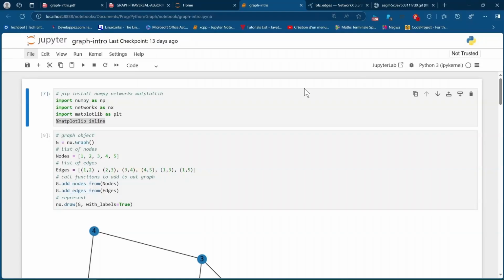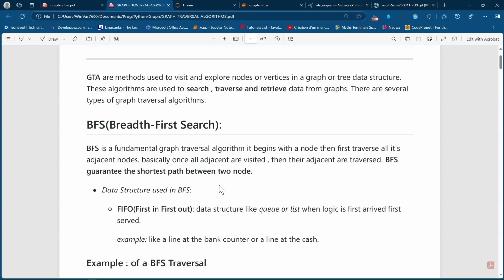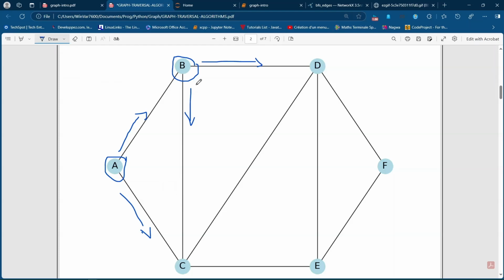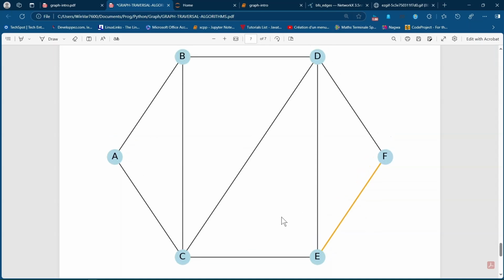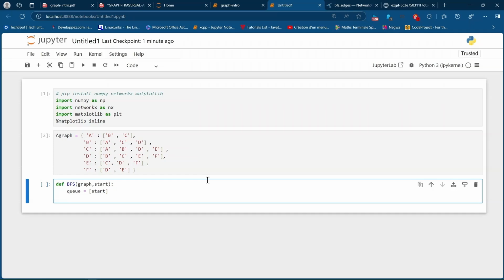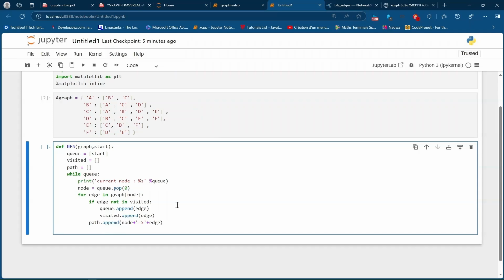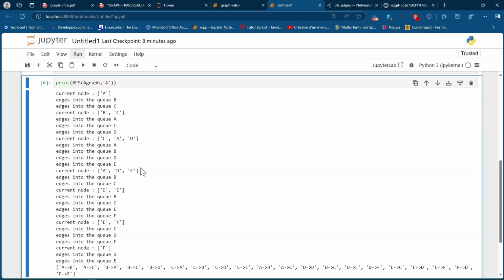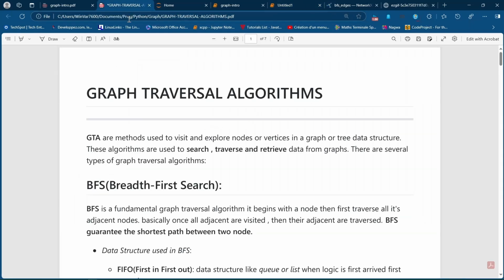Breadth-First Search (BFS-Algorithm) with Python and Networkx part2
In this video, we dive deep into the Breadth-First Search (BFS) algorithm, a fundamental graph traversal technique used in computer science and programming. Whether you're a beginner or looking to refresh your knowledge, this video will guide you through the key concepts and practical applications of BFS.